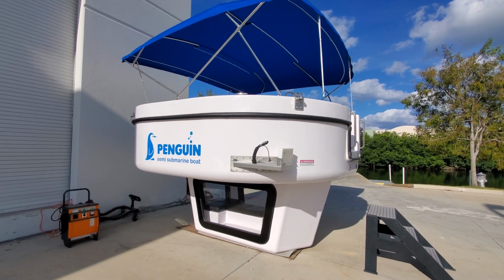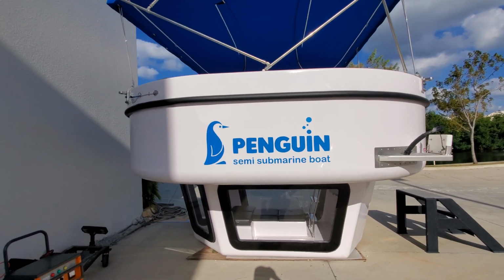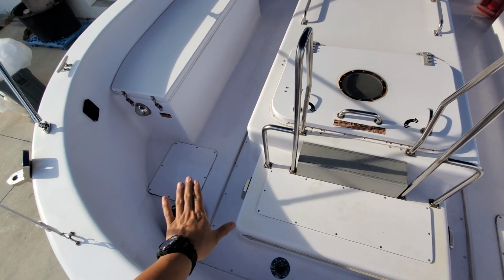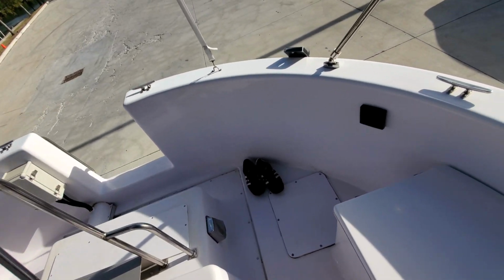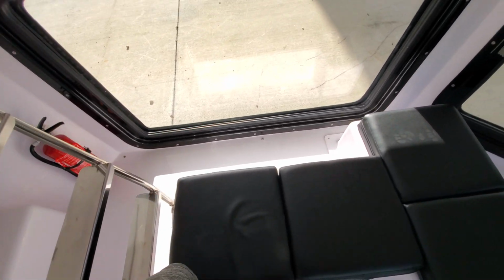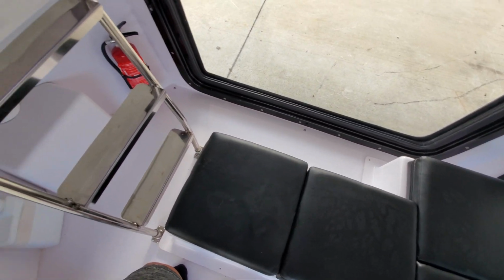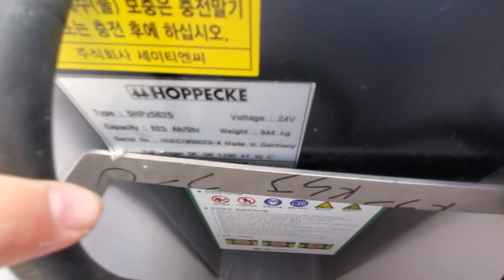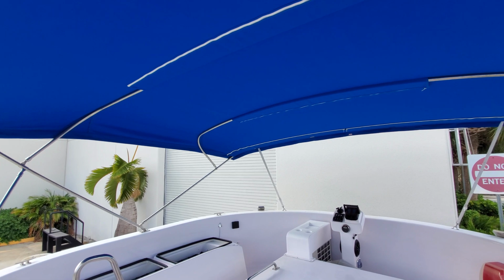Penguin Semi-submarine boat 2.0, Electric boat with Torqeedo Motor- Walk through Video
Penguin is the most unique semi-submarine boat in the world.

Penguin is an innovative glass-bottomed and semi-submersible boat that provides wide and spectacular underwater view. It was designed and built majorly for underwater excursion. It provides a vivid underwater experience to customers through wide front and side windows. It allows to enjoy various marine activities such as on-board parties, snorkeling, diving etc.

Penguin can be used as party boat, pontoon boat, family party boat, tiki bar boat, glass bottom boat.

See below links for details.